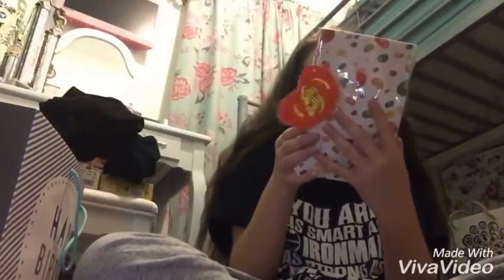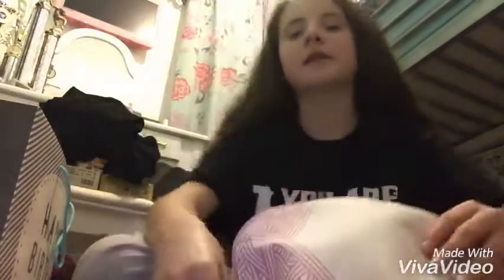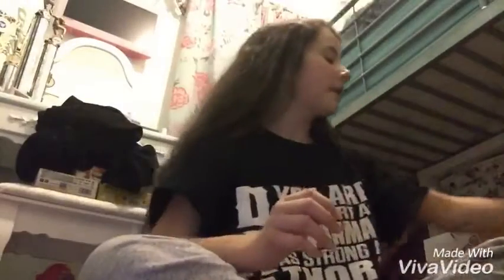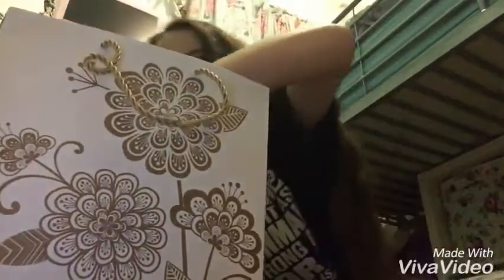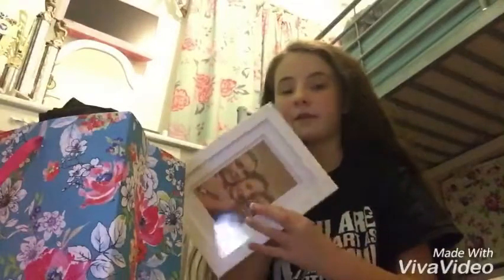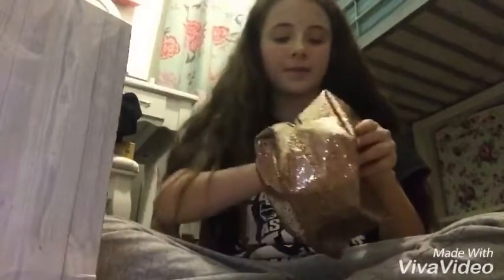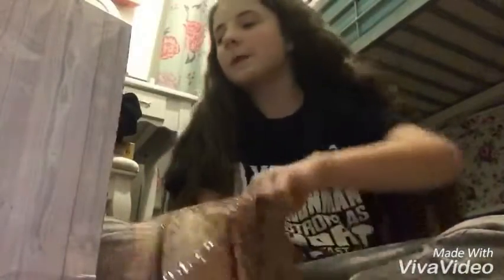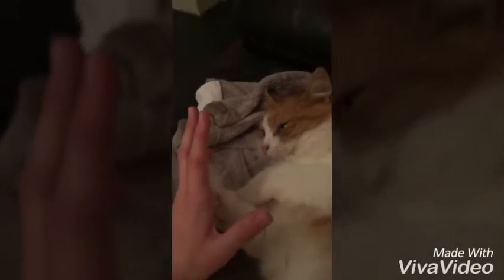Vlogmas day 29 ♥️🎄What I had for my birthday ♥️🎈